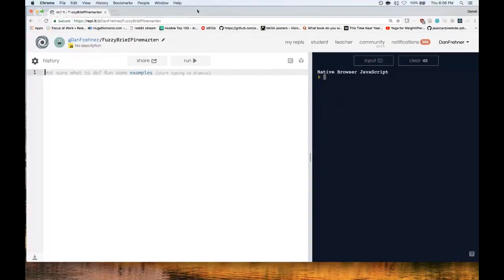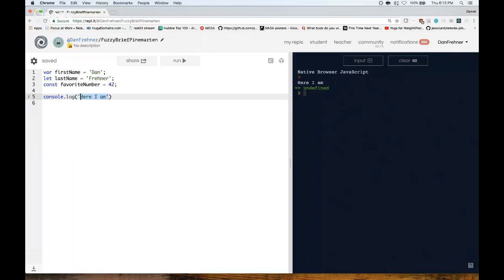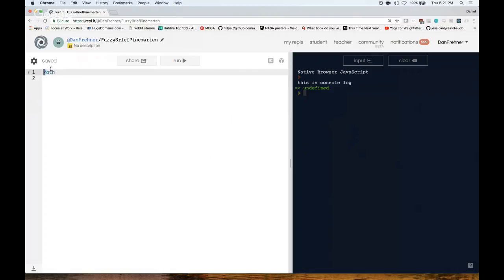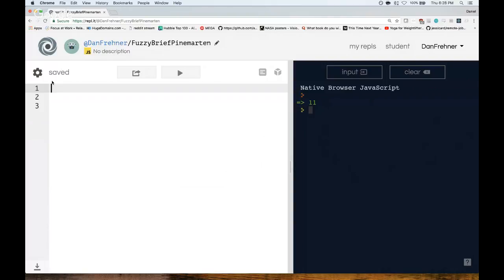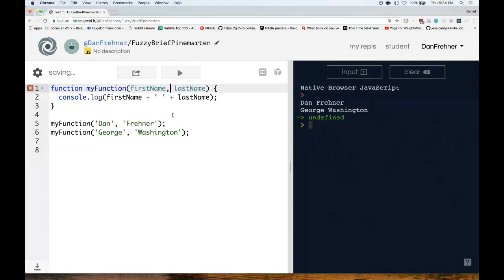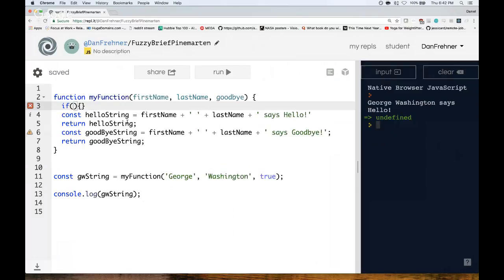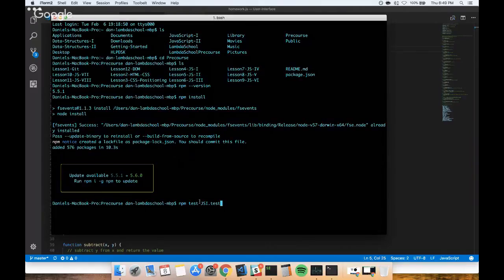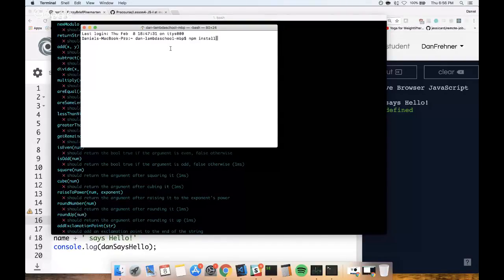Lesson 4: Javascript 1 - February 2018 Lambda School Mini Bootcamp